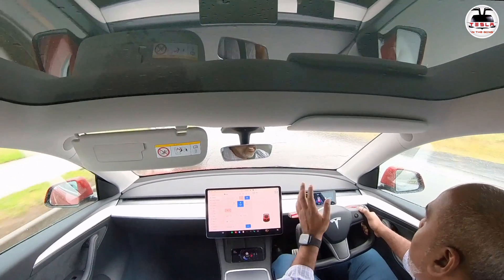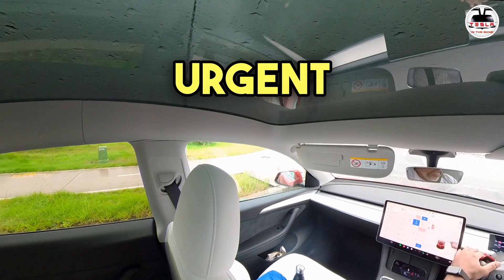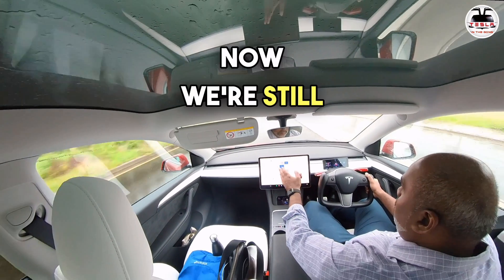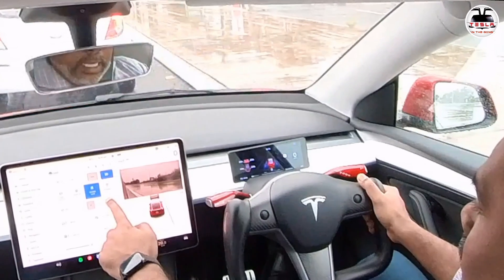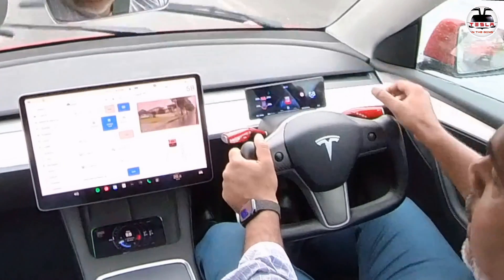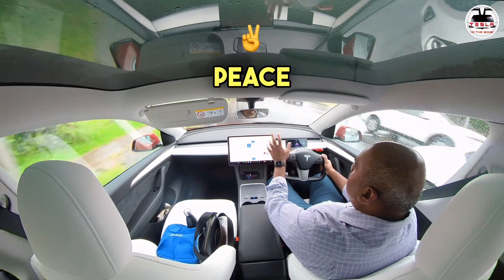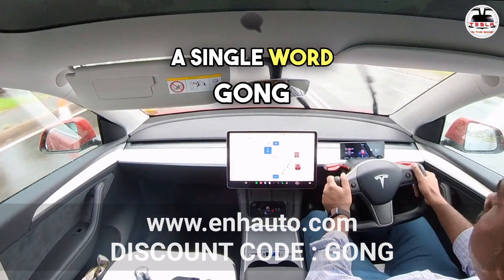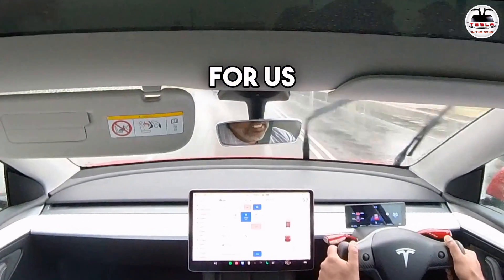Auto wiper on tesla is STILL not working on 2023.44.30.8 | Third Party Fix with S3XY buttons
⁠@tesla cars don’t have rain sensors but rely on vision to predict the amount of rain. This is used to turn on the wipers and Tesla calls this Auto wiper.
But for many years their Auto wiper function is far from perfect. Elon Musk has addressed this on 𝕏 ( X formerly Twitter ) but we have had NO fix. And the latest holiday update is no better!
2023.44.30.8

 @EnhanceAuto-S3XY_Gadgets give a third-party fix. Not ideal but something needs to be done if it’s doing your head in.

✅  About Tesla In The Gong:

My name is Nash and I live in Wollongong NSW Australia. I own a Model X / S / 3 and Y completing the S3XY and love making Tesla-related content, including beginner tutorials, DIY upgrades for S3XY and software updates + autopilot testing videos. Once FSD beta drops will continue to make more. I also make a fair number of EV-related content with an Aussie perspective. I have had the good fortune of having many of my tweets answered by Elon himself on Twitter and for that I am eternally humbled.

Come join me as we explore the amazing world of @tesla and other EVs here in Australia.

Chapters
Introduction - 0:00
Test 1 - 0:07
No rain sensors in Tesla - 0:50
Test 2 - 1:00
Fix for Tesla Auto wiper - 1:48
S3XY buttons - 2:05